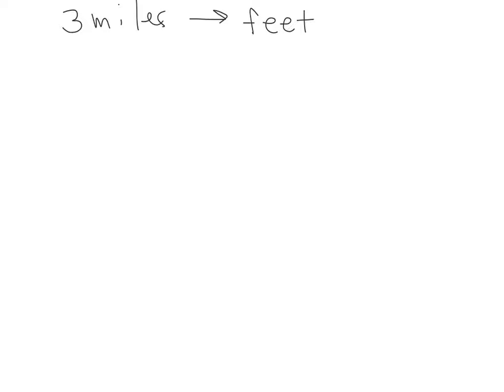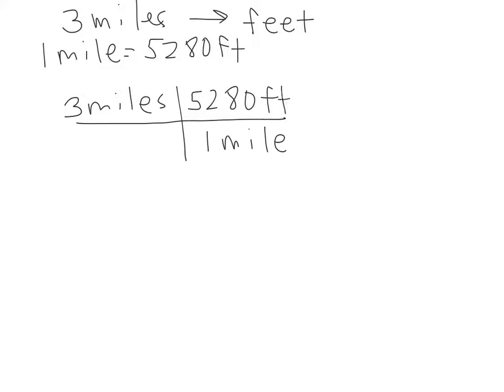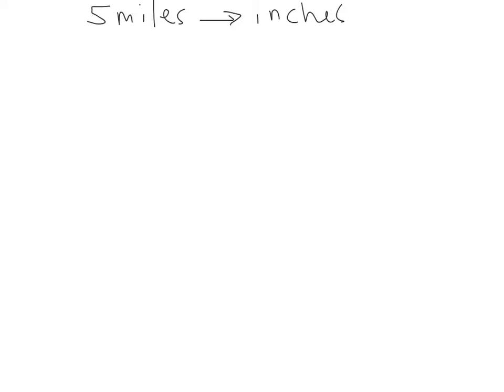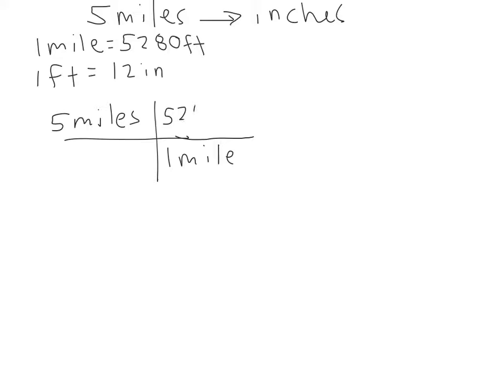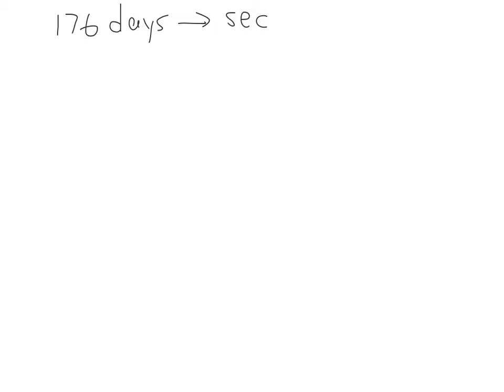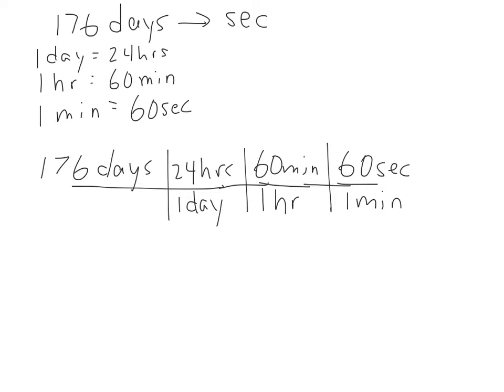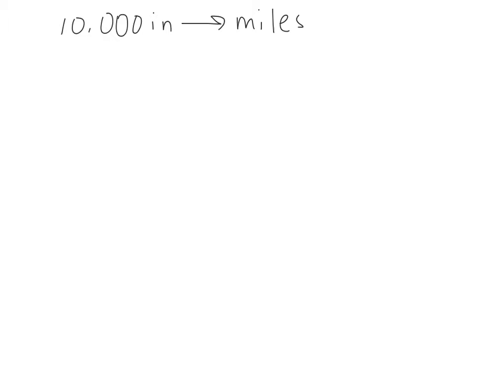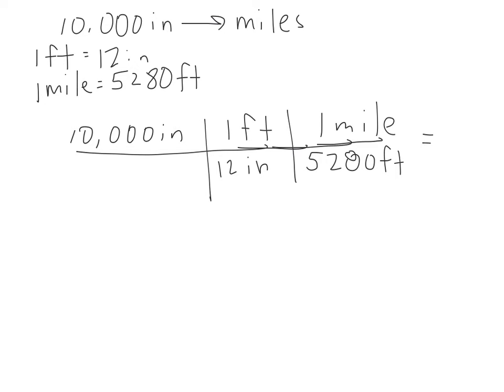8/31/15 Mr. Sheehan